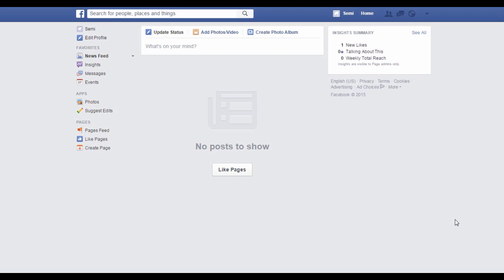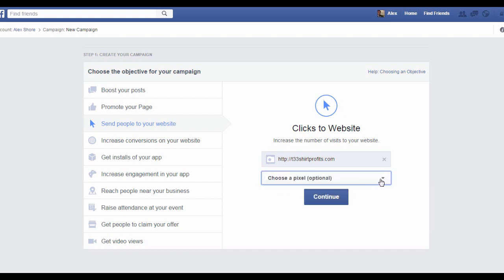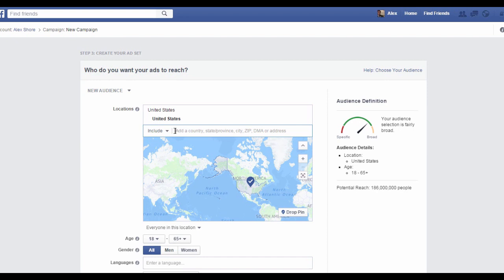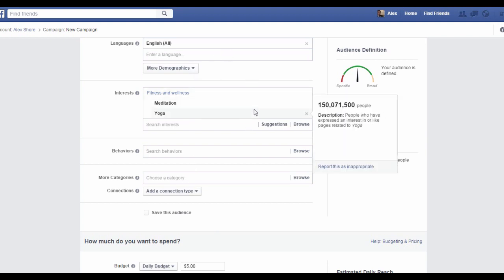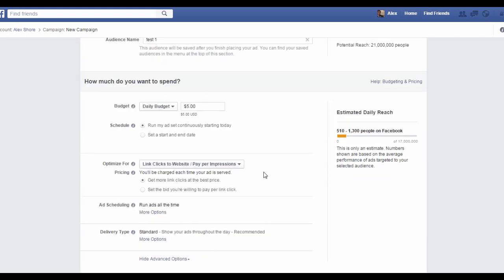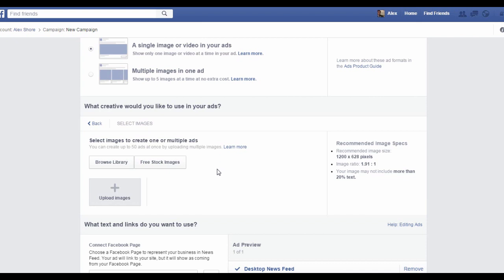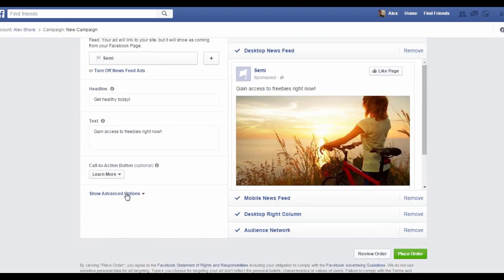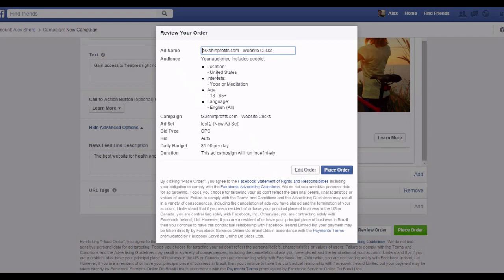facebook List know How 1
11 List Know How

You are obligated to win.

It’s the will to prepare to win that matters “a free video course on making funnels for winning”